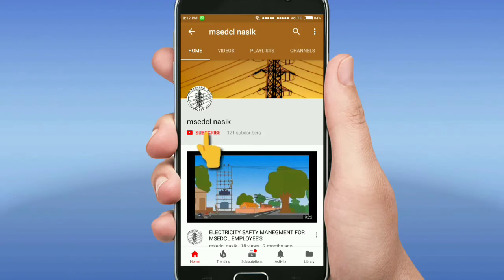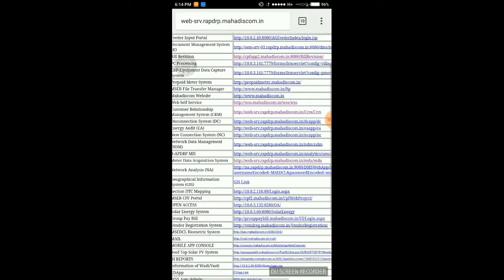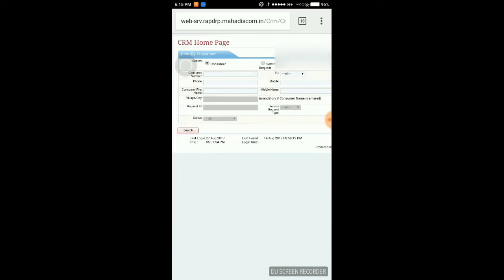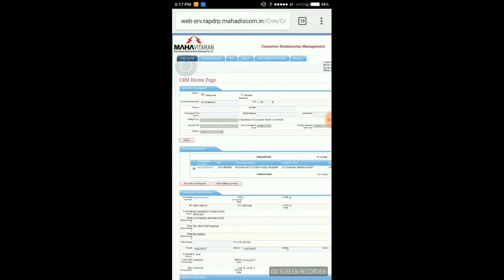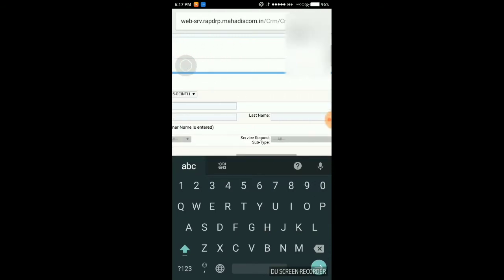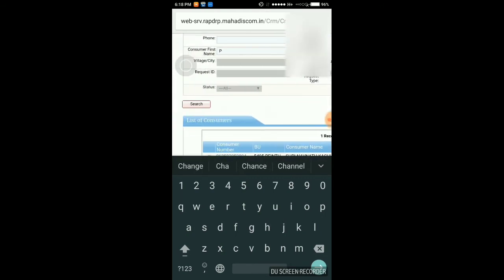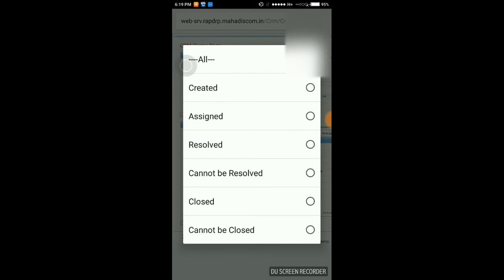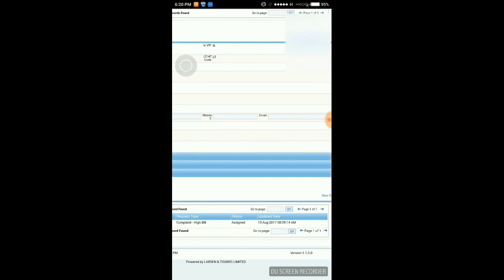How to use Mahavitaran CRM Module?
In this video we are going to see that How to use MAHAVITARAN CRM module?